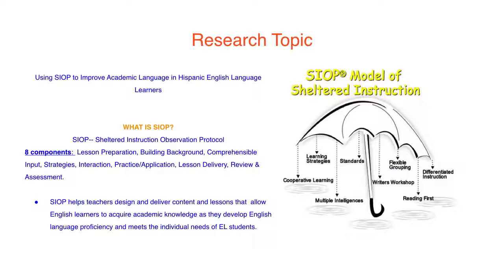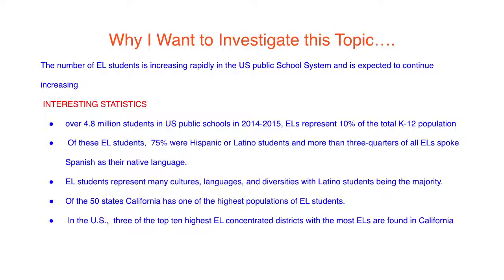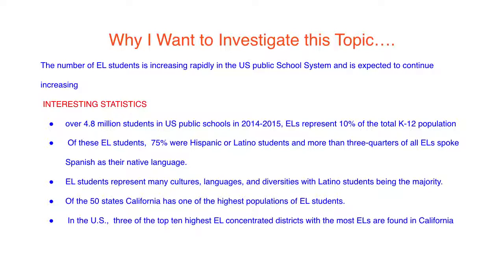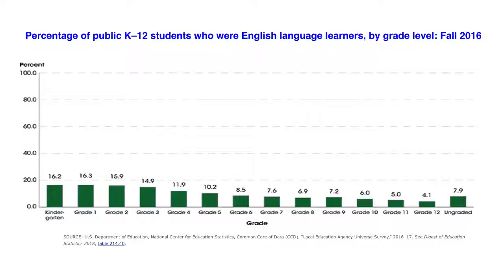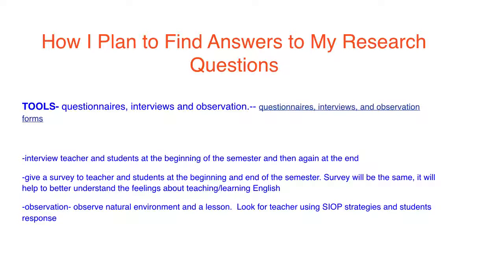ITI 664 Week 1 Presentation movie